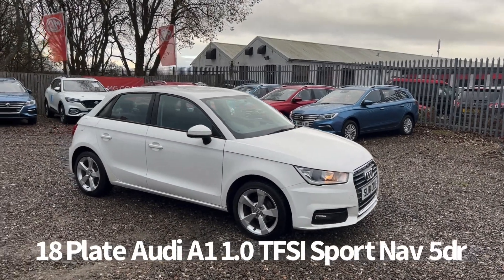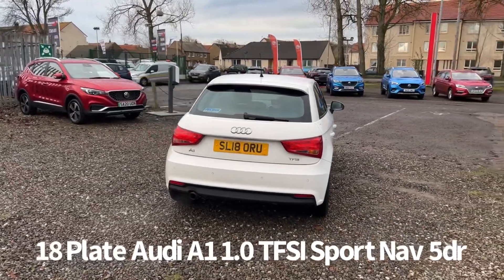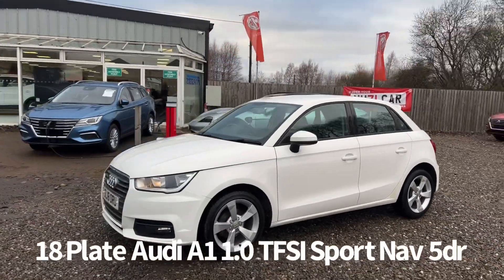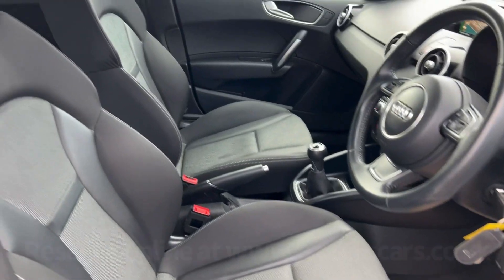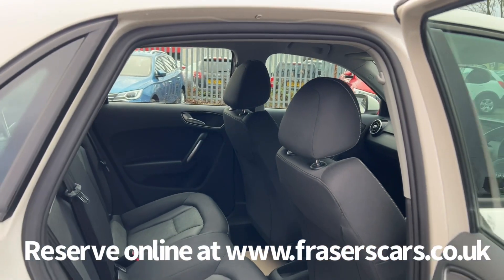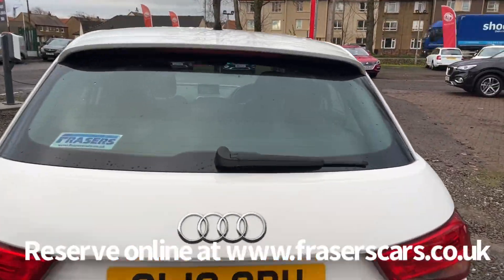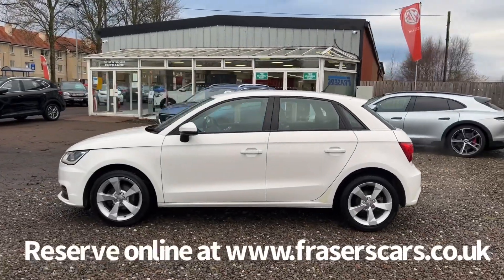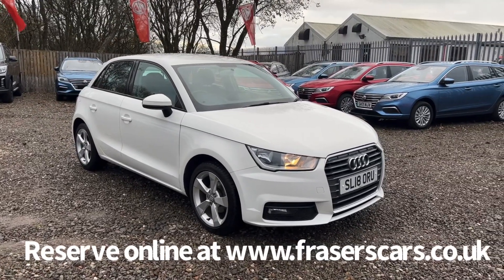18 Plate Audi A1 1.0 TFSI Sport Nav 5dr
18 Plate Audi A1 1.0 TFSI Sport Nav 5dr now available at Frasers of Falkirk.